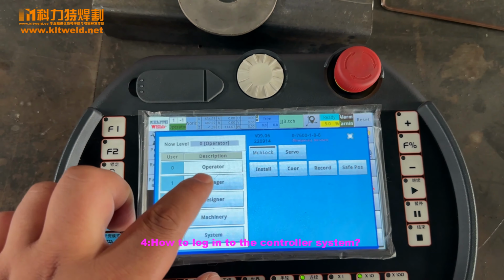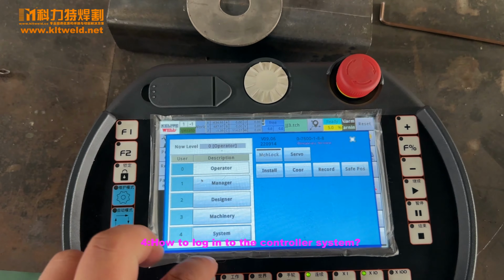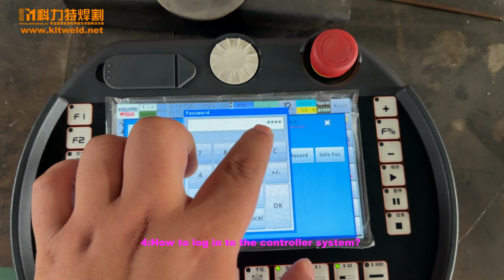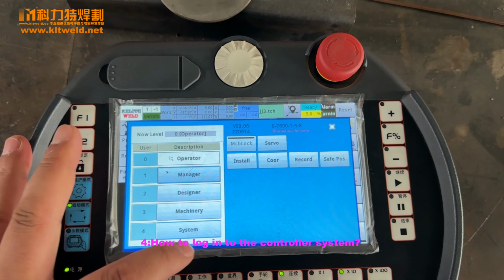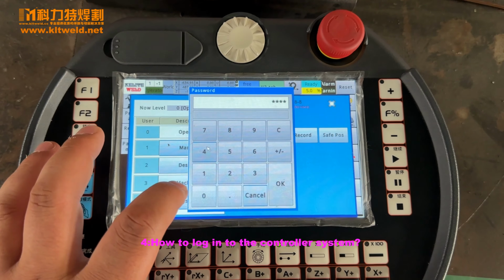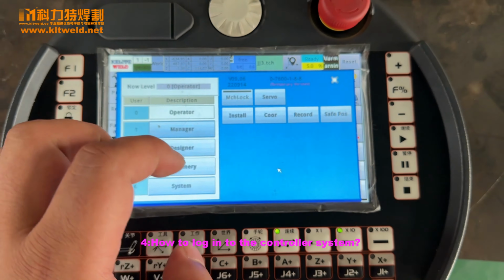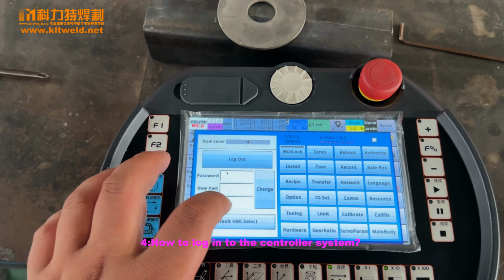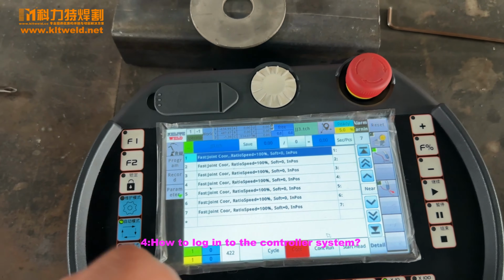4-How to log in to the controller system